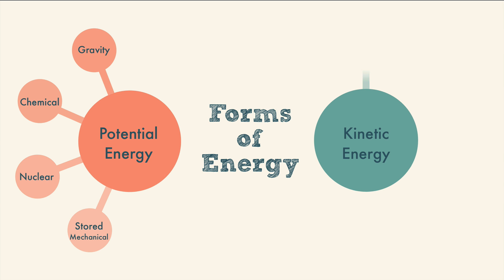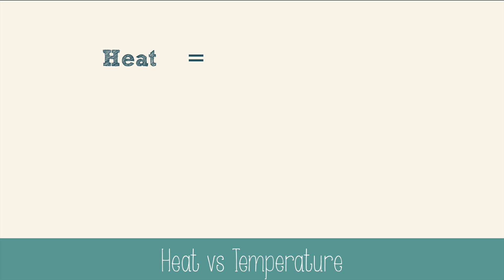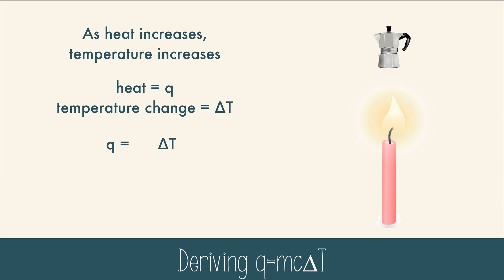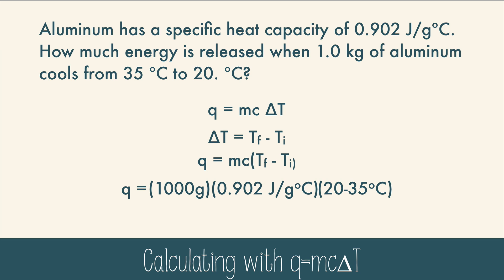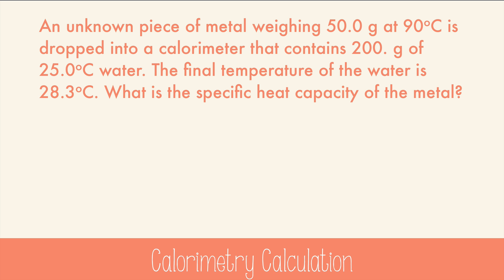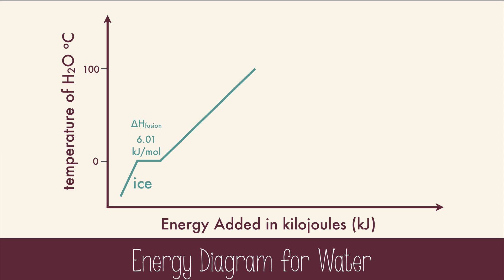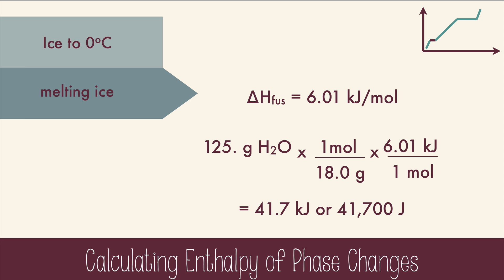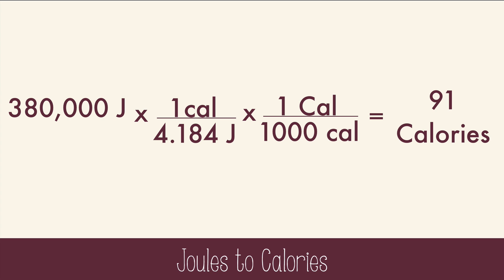Chemical Systems and Heat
Learn about heat, temperature, calorimetry and practice calculations in this episode of Teacher's Pet™.

Forms of energy 0:13
System and Surroundings 1:25
Heat vs Temperature 2:34
Temperature as kinetic energy 3:26
Deriving q = mc delta T 4:08
Calculating with q = mc delta T 5:50
Calorimetry 6:39
Phase Changes 8:52
Calculating enthalpy of phase change 10:10
Joules and Calories 12:24
Heat of reaction 13:13